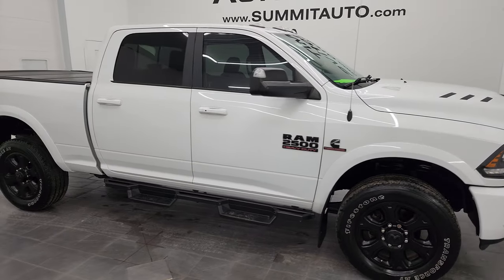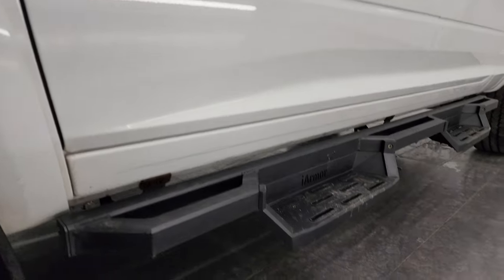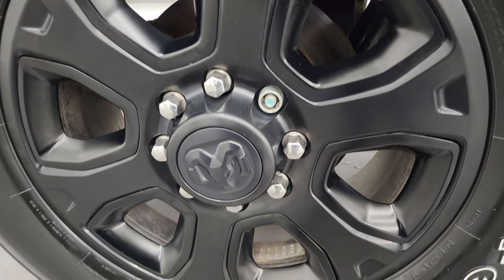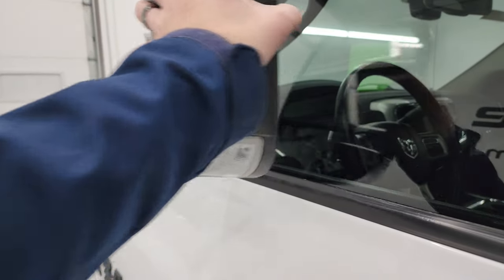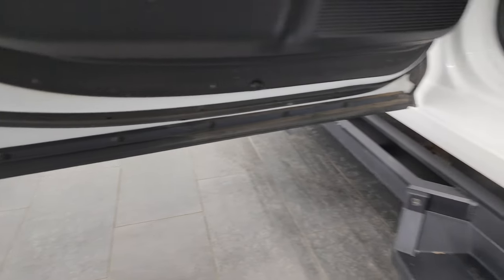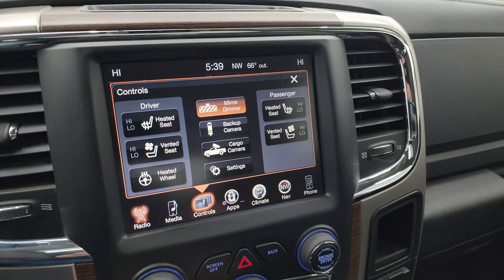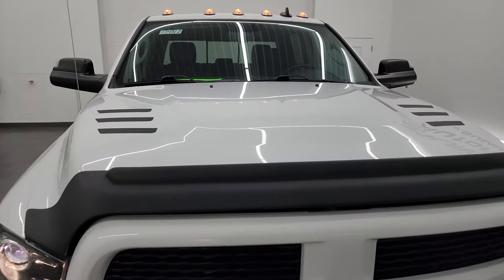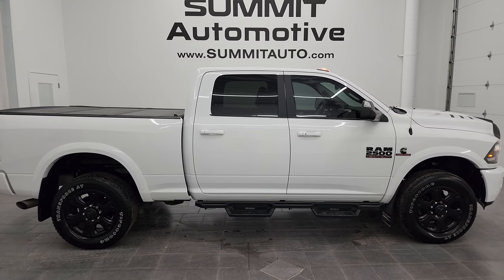2017 RAM 2500 LARAMIE NIGHT CUMMINS DIESEL BRIGHT WHITE 4K WALKAROUND 13481Z SOLD!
This 2017 RAM 2500 LARAMIE CREW SHORT CUMMINS DIESEL NIGHT EDITION IN BRIGHT WHITE CLEARCOAT FOR SALE IN FOND DU LAC OSHKOSH WISCONSIN 54935 is the vehicle we did walk around review of today.

Thank you for checking out this video of this 2017 RAM 2500 LARAMIE CREW SHORT CUMMINS DIESEL NIGHT EDITION IN BRIGHT WHITE CLEARCOAT FOR SALE IN FOND DU LAC OSHKOSH WISCONSIN 54935

STOCK: 13481Z
PRICE: $58,991
MILES: 35,982
MAKE: RAM
MODEL: 2500
VIN: 3C6UR5FL8HG767065
LOCATION: FOND DU LAC OSHKOSH WISCONSIN, 54937 TRUCKS ON 41

CLEAN TITLE HISTORY! CLEAN CARFAX! 6.7 Liter Cummins Diesel, Full Four Door Crew Cab, Short Box 6 1/2 Foot Shortbox, Night Edition, Laramie Package, 6 Speed Automatic Transmission with Optional Manual Tap Shift, Turn Dial 4x4 Four Wheel Drive 4WD, Factory GPS Navigation System, Power Sunroof Moonroof Sun Roof Moon Roof, Reverse Backup Camera Rearview Camera, Cargo Camera Rear View Box Camera, Dual Power Air Conditioned Ventilated and Heated Seats, Black Ebony Leather Seats, Bucket Seats, Memory Driver's Seat, 2nd Row Heated Seats, Hard Fold Up Tonneau Cover, Full Towing Package with Receiver Trailer Hitch, Wiring and Transmission Cooler Tow Package, Factory Brake Controller, Factory Exhaust Brake, Fold Up Tow Mirrors, Heat Power Mirrors, Power Fold in Power Mirrors with Built-in Directional Signals, Electronic Stability Control Traction Control ESC, Firestone Transforce AT LT285/60 R20 Tires, 20 Inch Rims Premium Wheels, Painted Alloy Rims Premium Wheels, Four Wheel Disc Brakes, Aftermarket Painted Stepbars, Bedrail Covers, Clearance Lights, Fog Lights, LED Running Lights, Projector Lamp Headlights, Sonar with Front and Rear Bumper Sensors, Locking Tailgate, Fender Flares, Bug Shield, AM / FM Radio Tuner, Sirius/XM Satellite Radio Capabilities Sirius / XM, Uconnect 8.4A System 8.4 Inch Touchscreen with AM/FM/BT/Access, Uconnect 8.4AN System 8.4 Inch Touchscreen with AM/FM/BT/ACCESS/NAV, 7-Inch Multi-View Display, Alpine Premium Audio Sound System, U Connect Hands Free Bluetooth Hands-Free Phone System Blue Tooth, Auxiliary MP3 Jack Portable Audio Connection, Factory Subwoofer, USB Jack Portable Audio Connection, Enter-N-Go System Keyless Entry System, Keyless Entry with Factory Remote Start, Push Button Start, Power Sliding Rear Window, Adjustable Height Seatbelts, Driver and Passenger Front Air Bags, L.A.T.C.H. Child Safety System, Side Curtain Air Bags SRS Safety Restraint System, Heated Steering Wheel Multi-Function Steering Wheel Controls, Homelink System with Three Programmable Buttons for Garage Doors, Lighting Systems & Security Systems, Compass, Outside Temperature Display and Mileage Display, Dual Multi-Zone Climate Control , Power Adjustable Pedals, Lasfit All Weather Floormats, Air Conditioning AC, Cruise Control, Power Locks, Power Windows, Tilt Steering Wheel, Automatic Headlights Autolamp, 115V / 150W Auxiliary Power Outlet, Bright White Clearcoat, CLEAN AUTOCHECK! Very very clean inside and out! This is one of the sharpest 2017 Ram 2500 crewcab shortbox 3/4 ton diesel trucks on our lot! Make your move before this super clean 4wd is gone!

STOCK: 13481Z
PRICE: $58,991
MILES: 35,982
MAKE: RAM
MODEL: 2500
VIN: 3C6UR5FL8HG767065